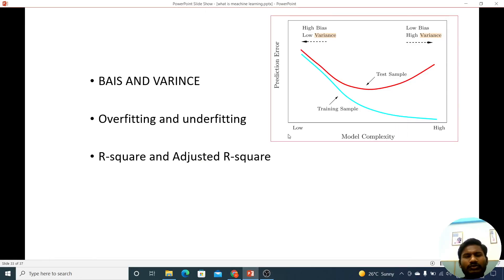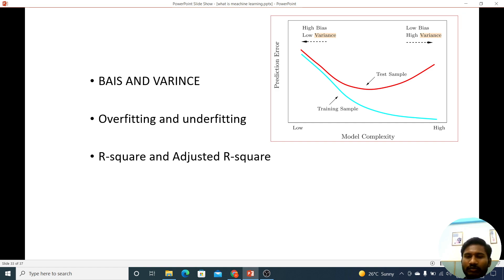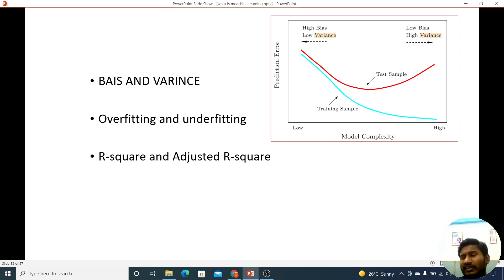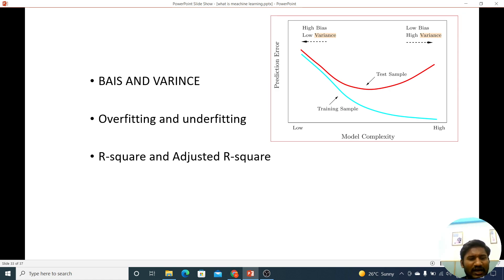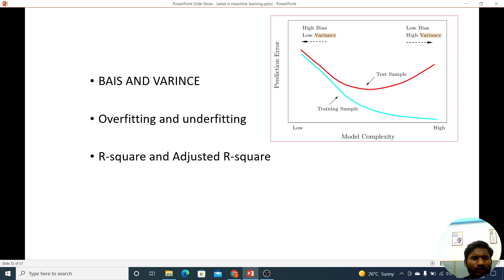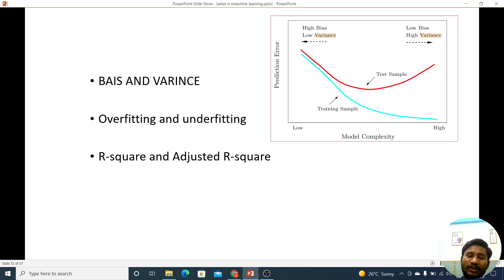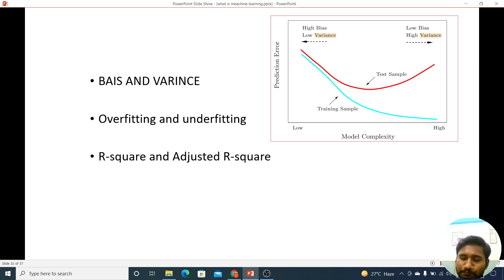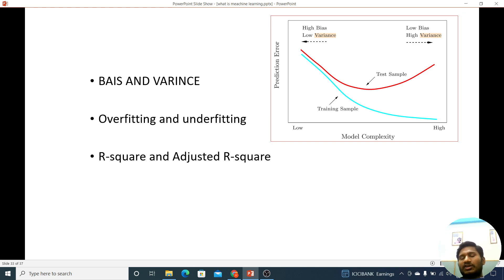Bias | Variance | Overfitting | Underfitting in Telugu